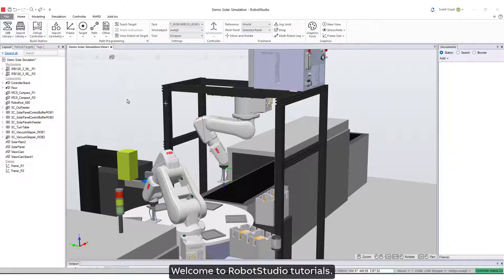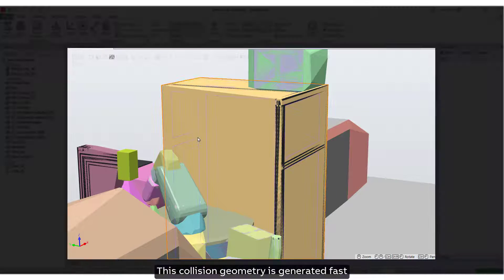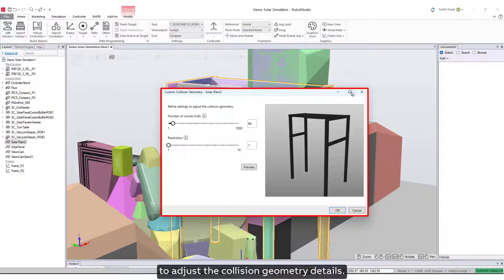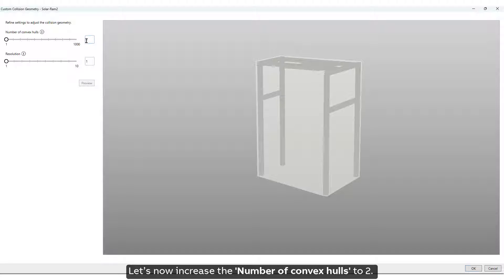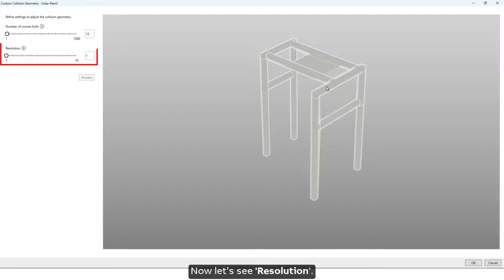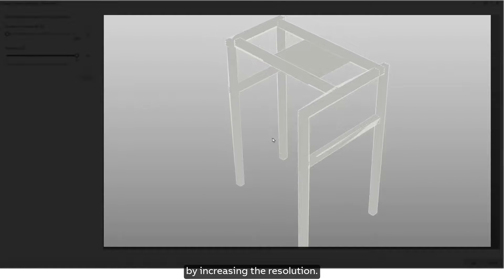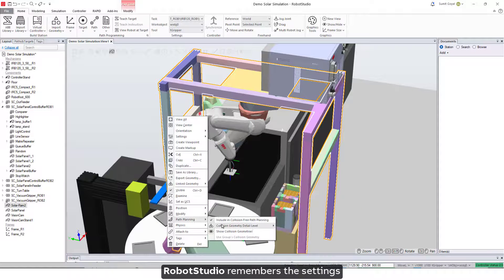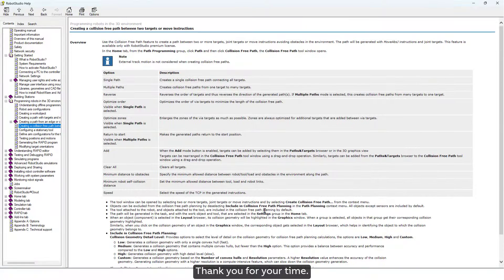RobotStudio® Tutorial – Collision Geometry Detail Level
In this tutorial we will learn how to create custom collision geometry detail level for our objects in the station, for collision free path planning.